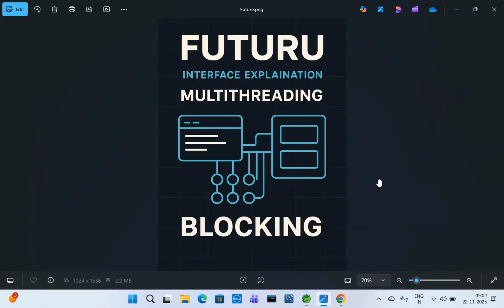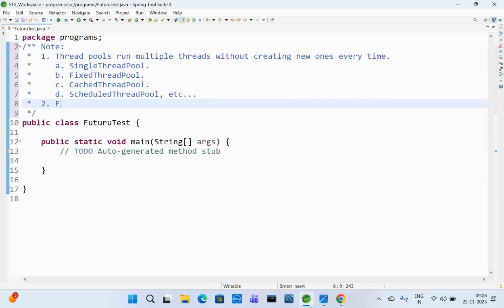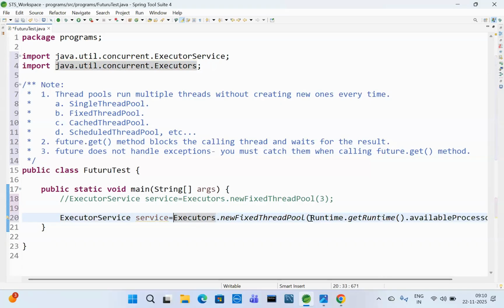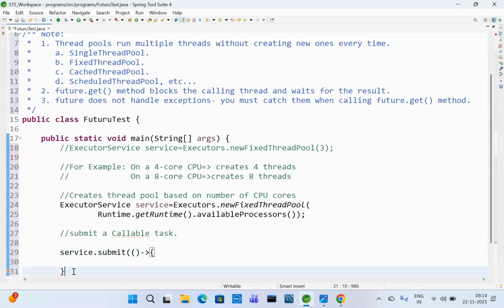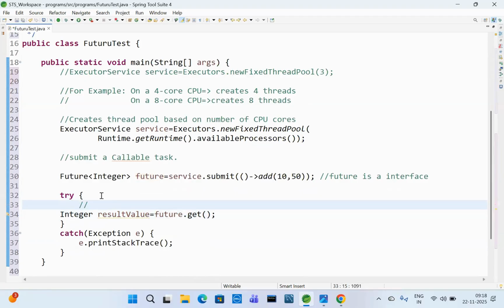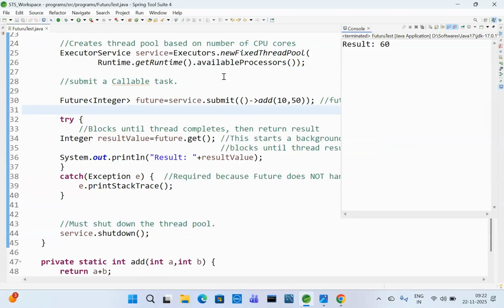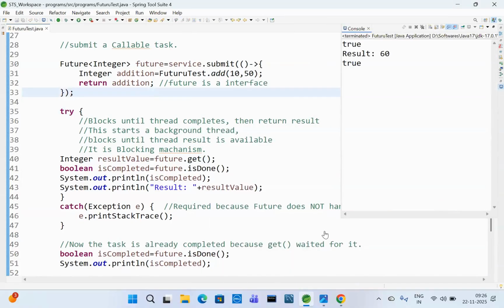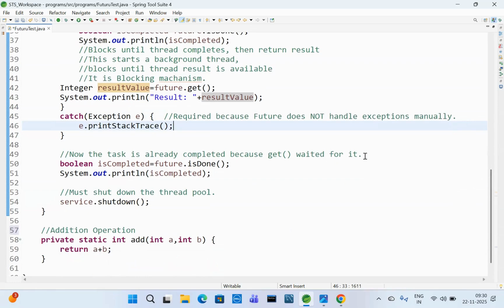Future Interface explanation in Multithreading | Blocking | Thread Pool | Executor Framework part-1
Future Interface explanation in Multithreading || Blocking || Thread Pool || Executor Framework future part-1